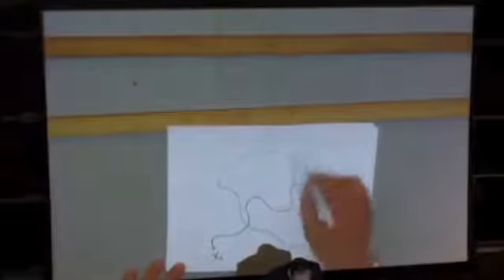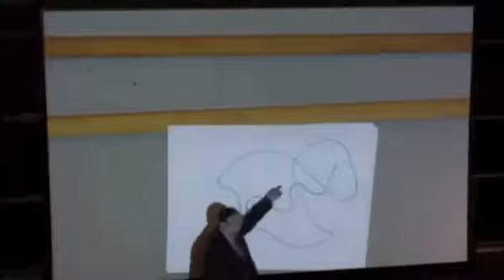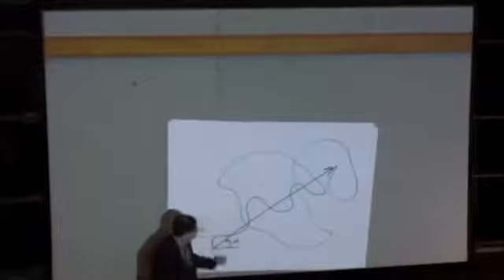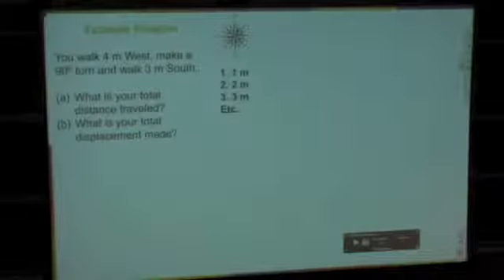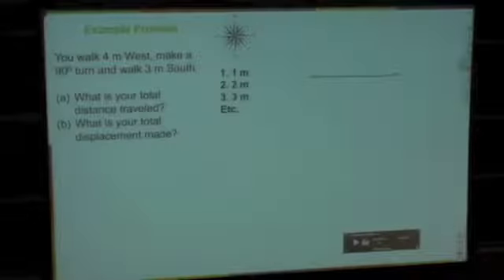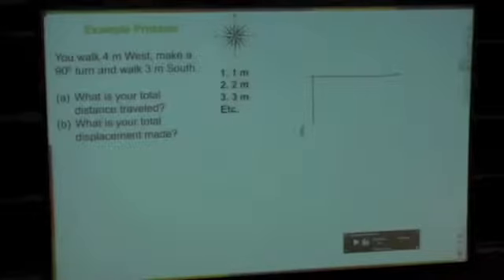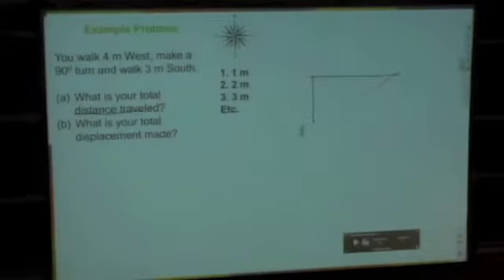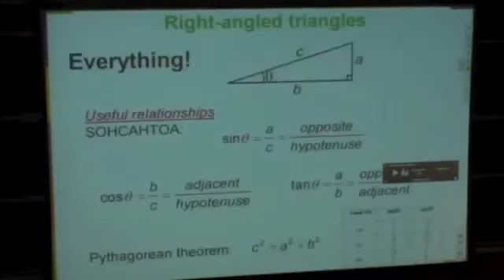Distance and displacement